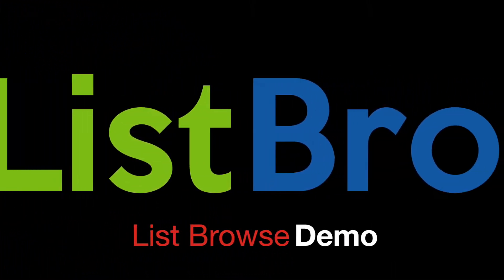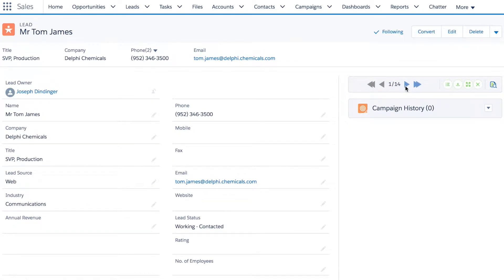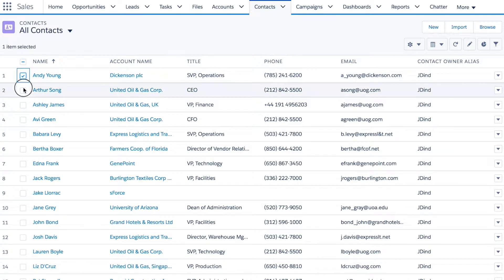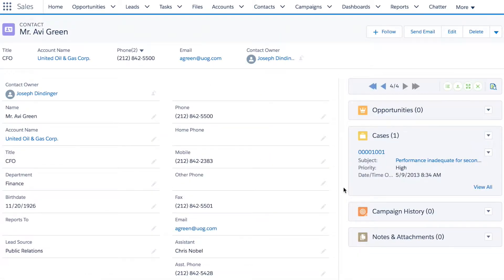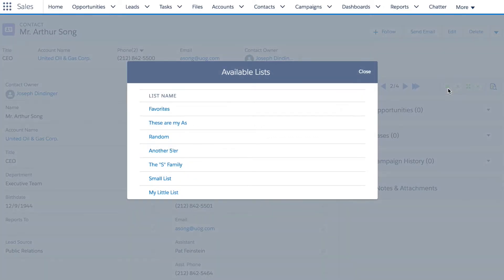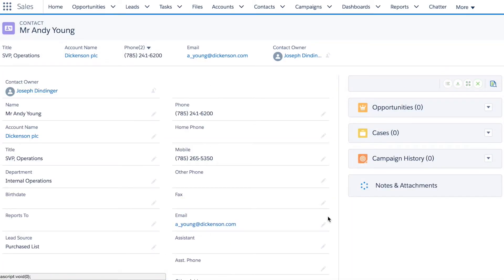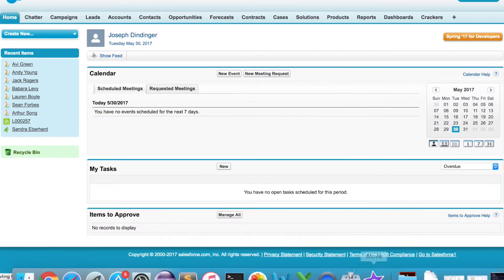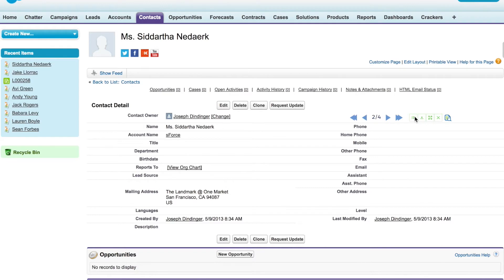List Browse Demo for Salesforce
Everything you need to know about List Browse for Salesforce in 2.5 minutes.